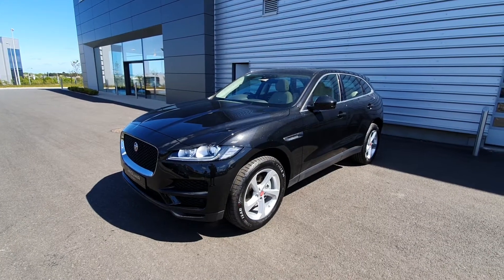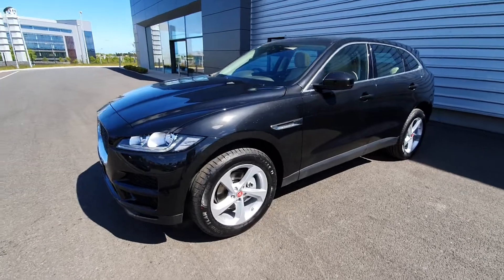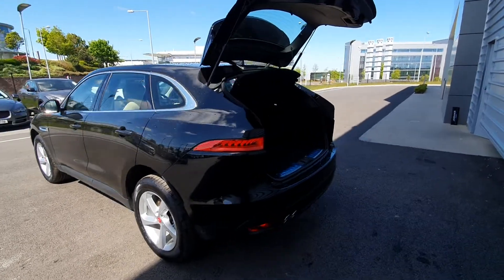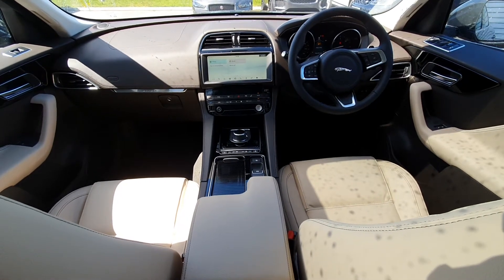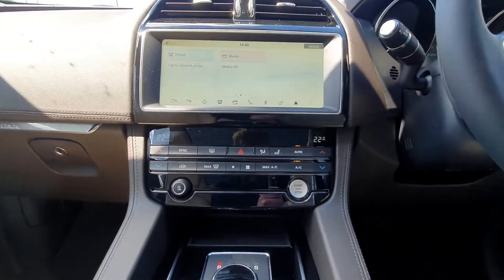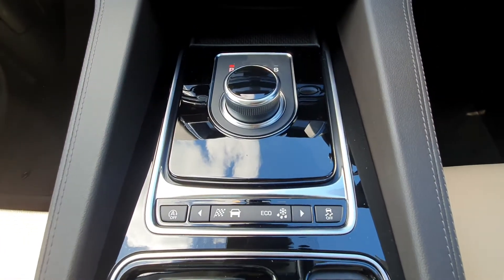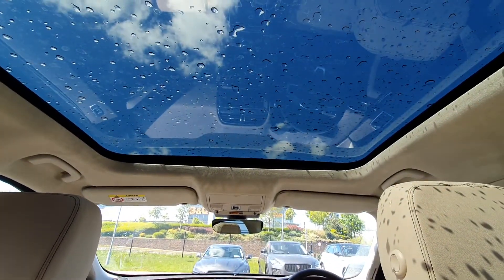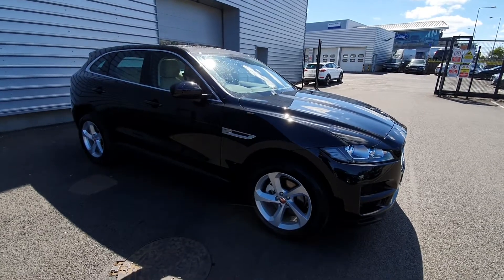Jaguar F-Pace Chequered Flag